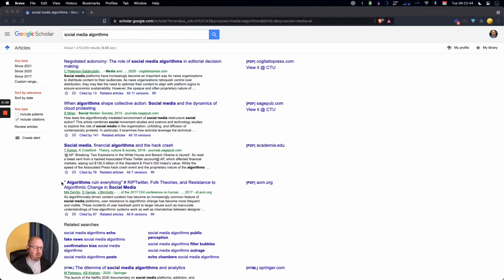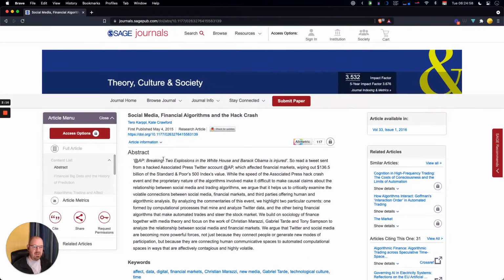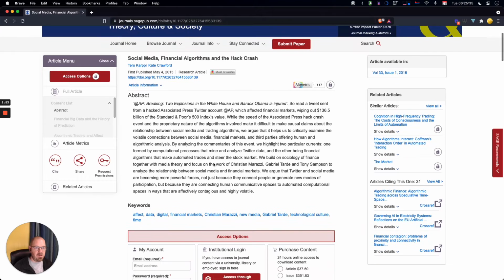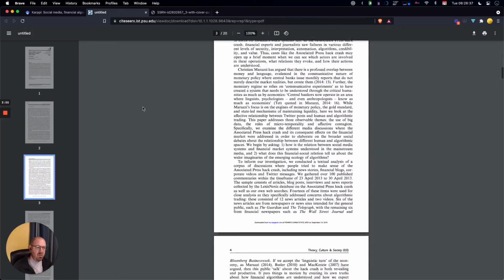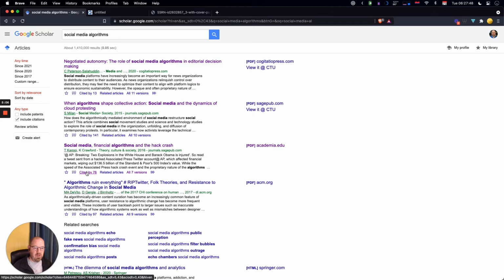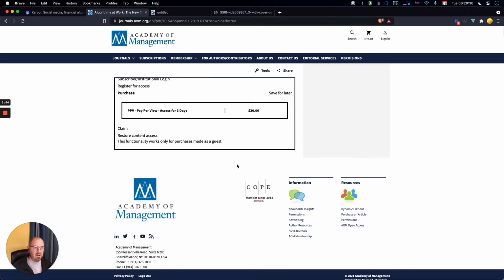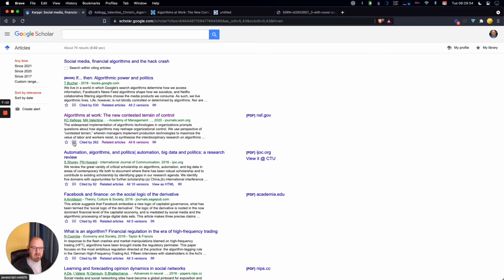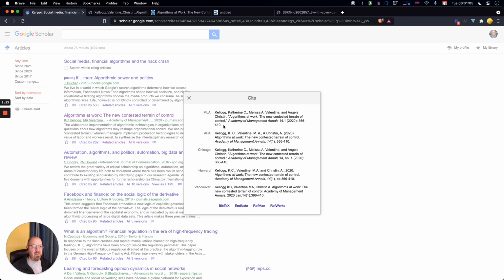Google Scholar Tips & Tricks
Some tips to use Google Scholar effectively.